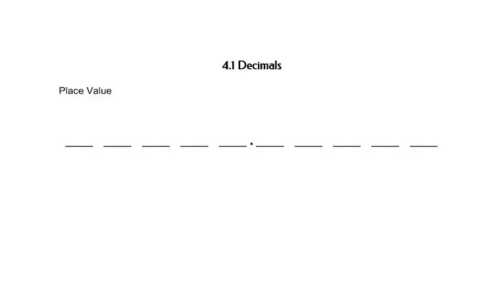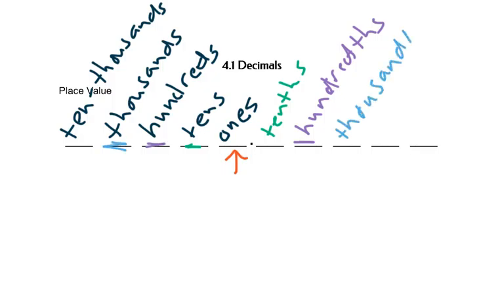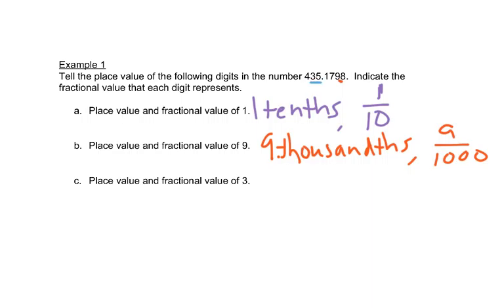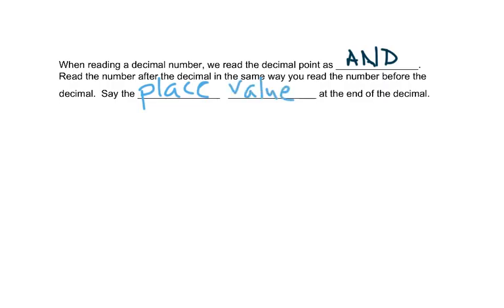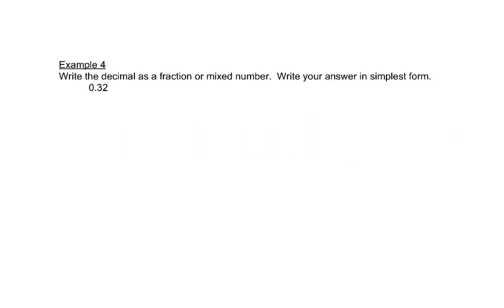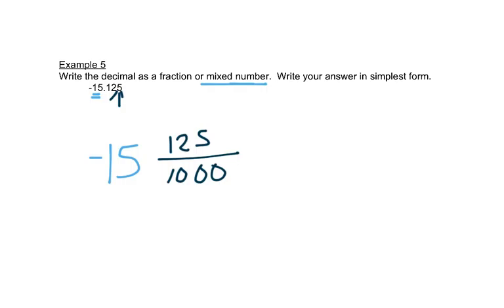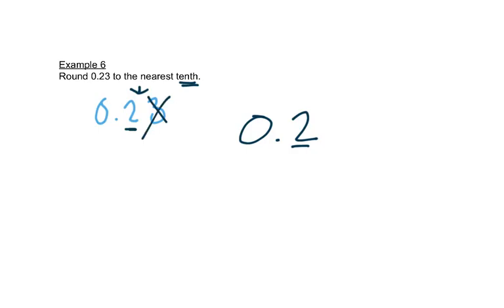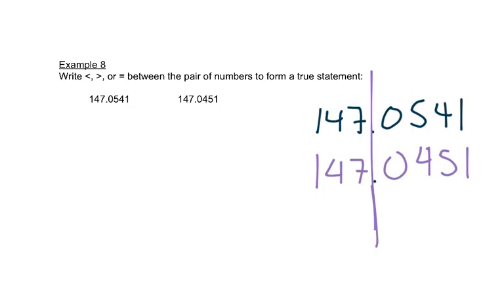4.1 Decimals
Foundations of Math - 4.1 Decimals